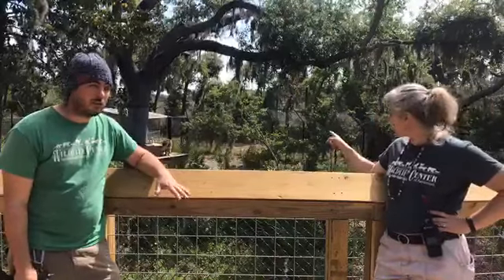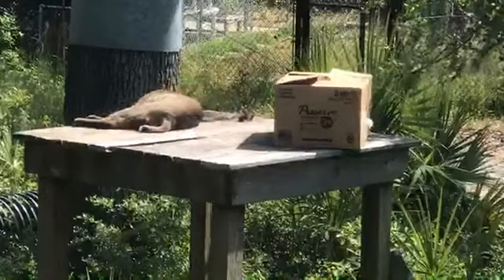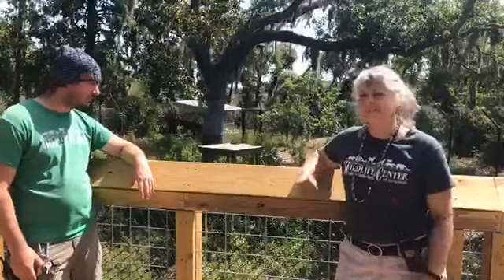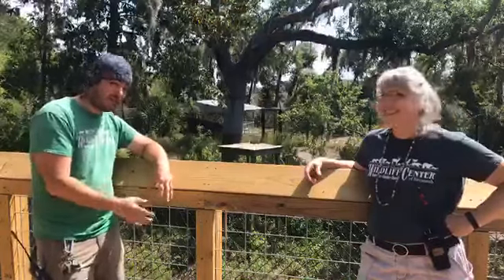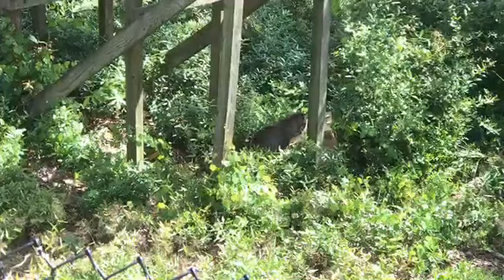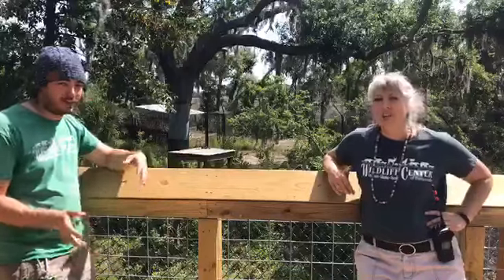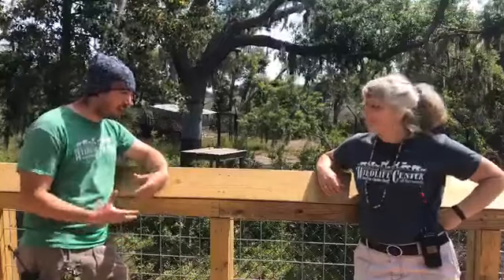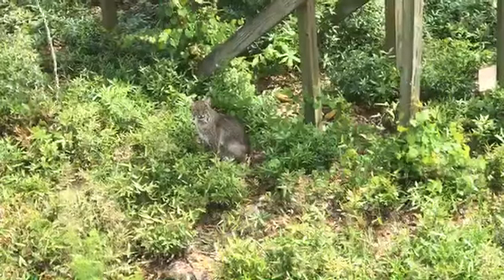FOOVentures Episode 10: Bobcats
Ms Sea Shell and Mr. E present FOOVentures!

A joint effort between Oatland Island Wildlife Center and Friends of Oatland Island with a previously recorded show where question were being asked and answered live and the replay is available here on YouTube.

In Episode 10, we visit with the Bobcats of Oatland Island Wildlife Center.